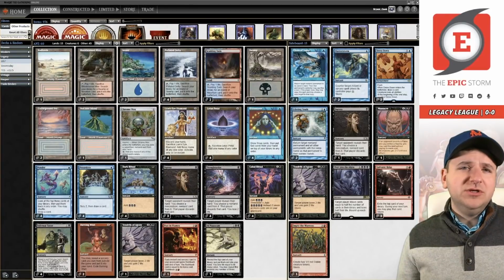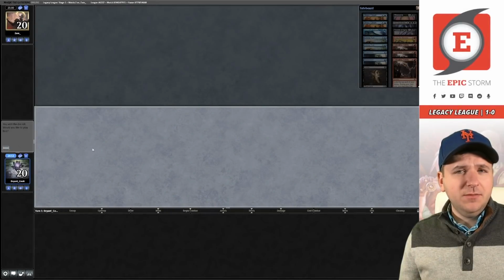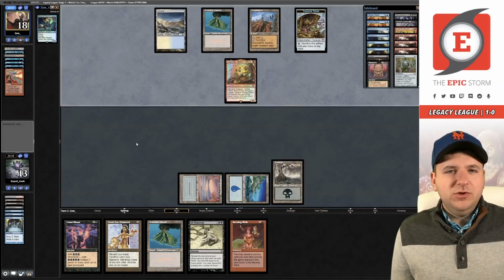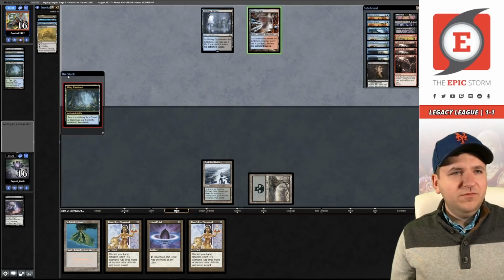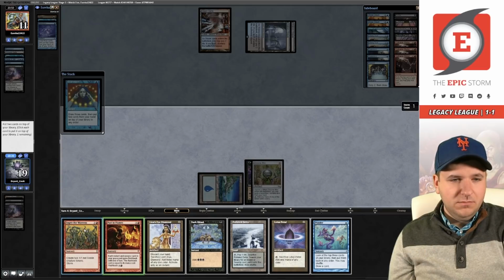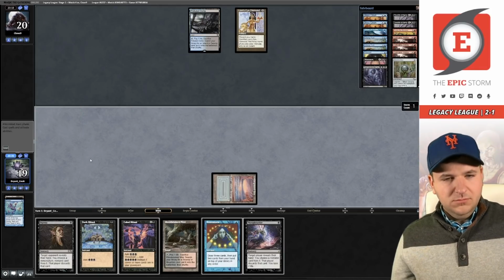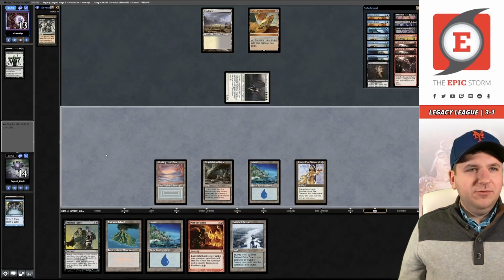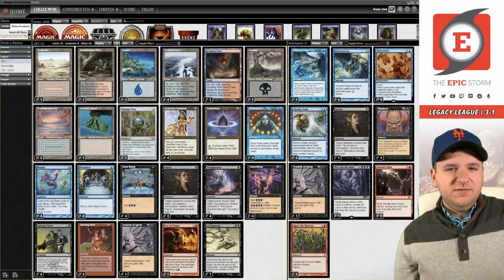Burning ANT or Burning BryANT?! Ad Nauseam Tendrils with Burning Wish | Legacy League - 11/14/21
Bryant Cook plays Burning ANT in a Legacy League on Magic: The Gathering Online! These matches were played on: 11/14/21

* DECK DESCRIPTION *

Thanks to Tyler Carden's donation deck, Bryant plays DemonicTutors (Ed Deminco) Burning Wish-based Ad Nauseam Tendrils list from the Legacy Showcase.

ANT can be identified by Cabal Ritual as well as Past in Flames. While ANT may be named after Ad Nauseam, it's definitely more of a Past in Flames card at this point.

00:00 — *Deck Tech*
00:04:07 — *Round 1* vs. _wingzerofnc with Goblins_
00:11:27 — *Round 2* vs. _Zam with Jeskai Tempo_
00:24:38 — *Round 3* vs. _Eureka22422 with Death's Shadow_
00:33:05 — *Round 4* vs. _Clone9 with The EPIC Storm_
00:44:22 — *Round 5* vs. _stevemlp with Reanimator_